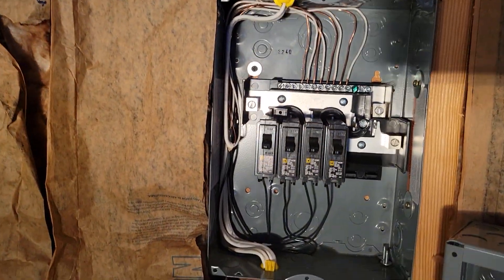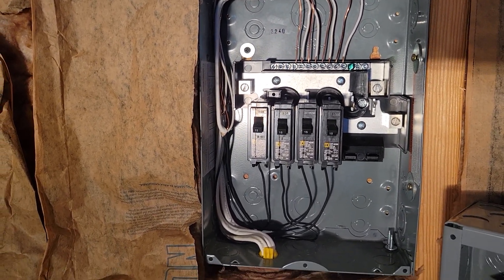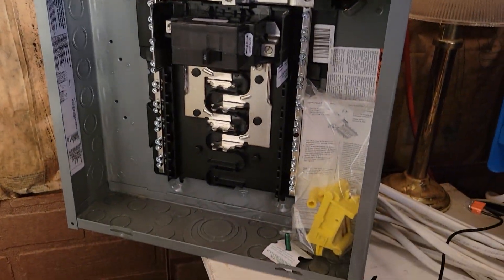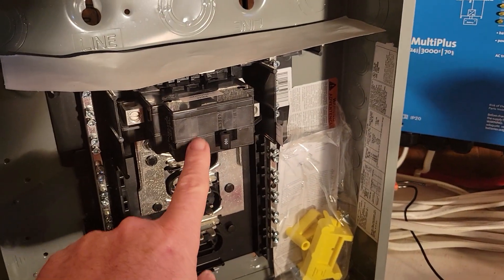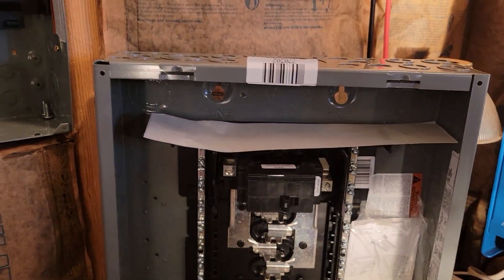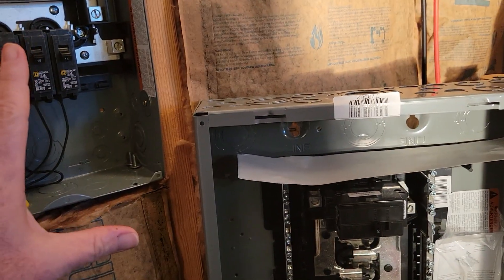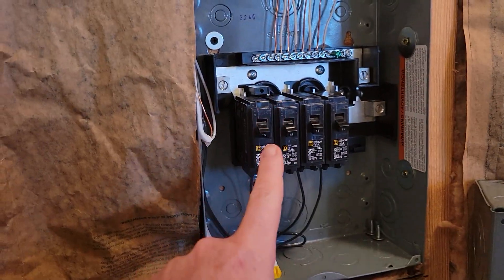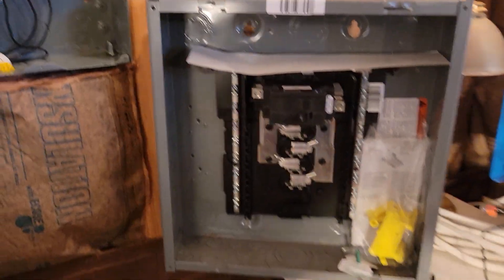Off Grid Breaker Box Challenges with Solar System.